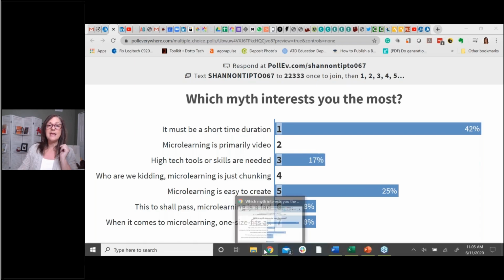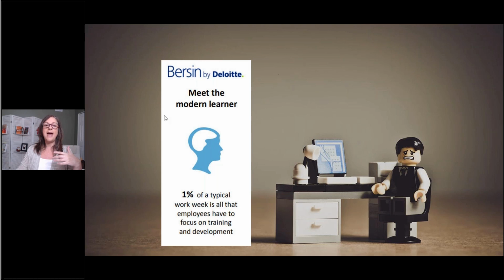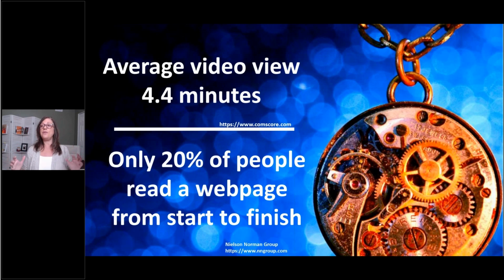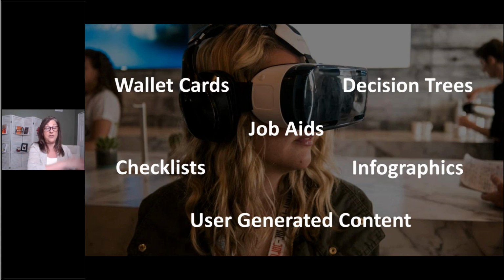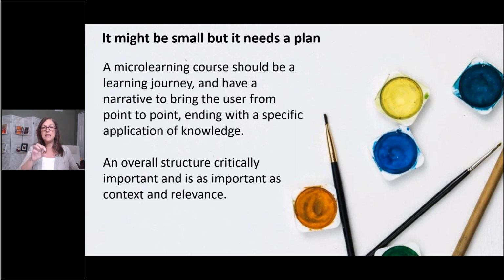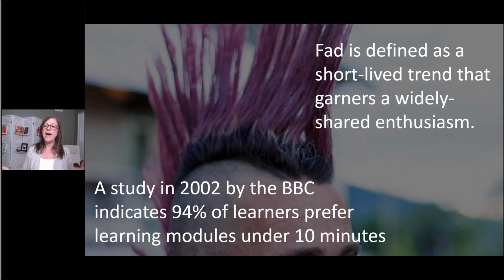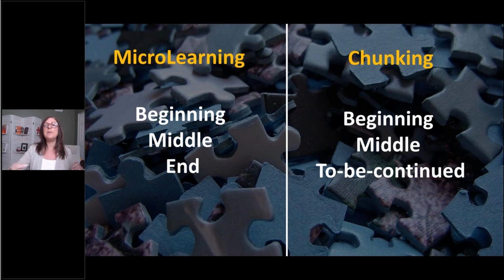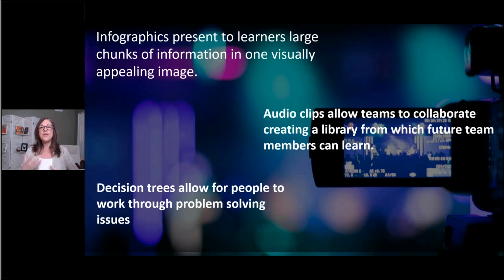The 7 Deadly Myths of Microlearning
Microlearning has emerged as a solution to many industry challenges, and that’s why it’s one of the hottest topics in organizational learning right now.

However, if you pause and critically examine some of the drivers powering the microlearning conversation, you'll notice that several myths are used to support interest in microlearning.

In this session, we:

-    Examine 7 critical myths that are prevalent in the microlearning conversation
-    Explore each myth in detail, discussing why the myth is believed
-    See what information is available that can shed light on the truth underlying the hype

By exploring these myths, you will better understand how and where microlearning can truly impact your organization, as opposed to just feeling like it's the right thing to do.

SPEAKER:

Shannon Tipton
Owner of Learning Rebels
Shannon's focus is working with organizations to integrate learning technologies, using virtual and microlearning solutions to achieve success. The author of “Disruptive Learning,” Shannon frequently speaks across North America and Europe. Recently named as one of the top 100 eLearning “Movers and Shakers” by eLearning Industry, Shannon’s blog Learning Rebels is in the top 100 learning blogs.